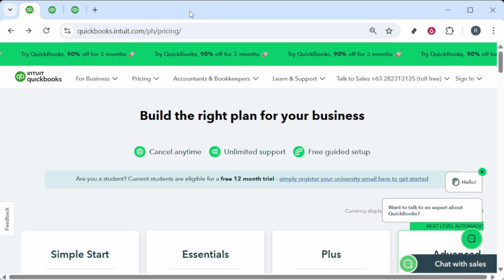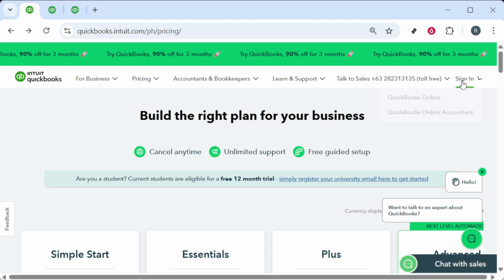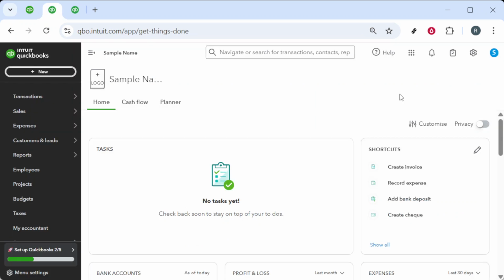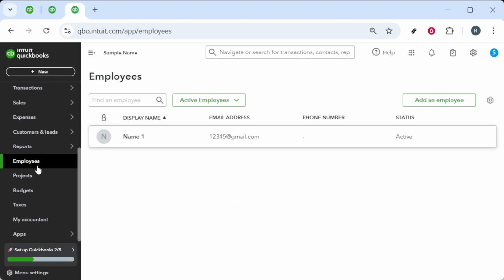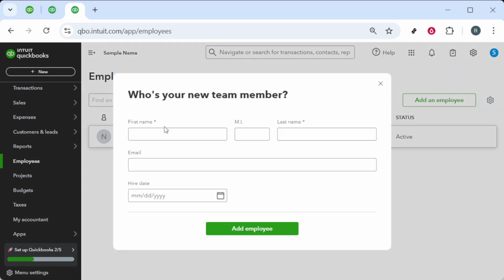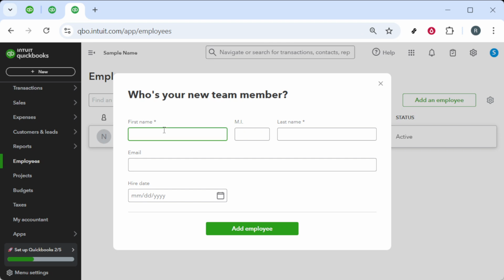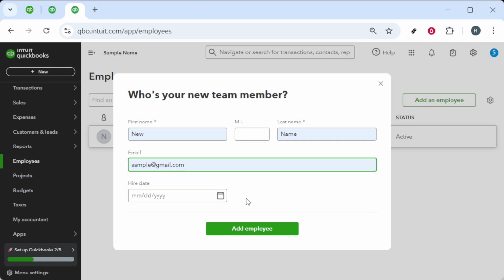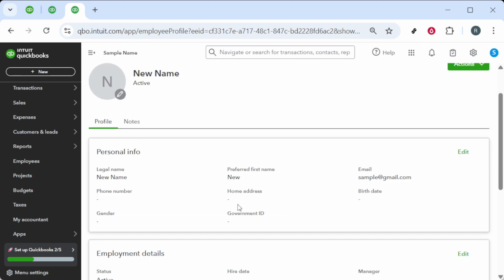How to Add an Employee in QuickBooks Online | Basic Steps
👩‍💼 Expanding your team? This guide shows you how to add an employee in QuickBooks Online. You’ll learn how to enter employee info, set pay schedules, and prepare for payroll.

✨ A must for growing businesses.